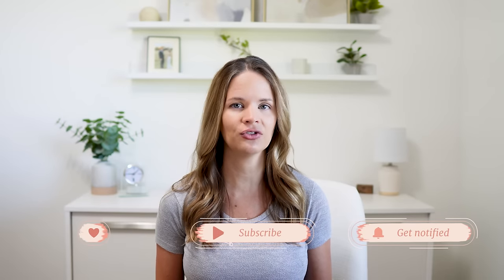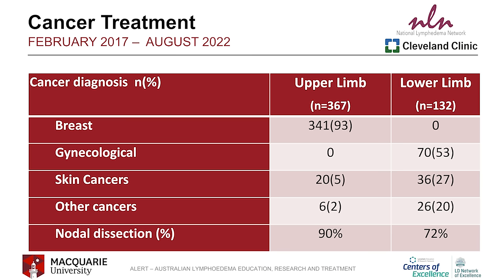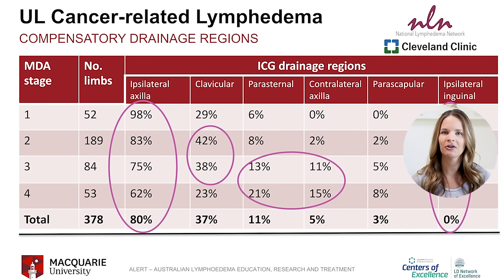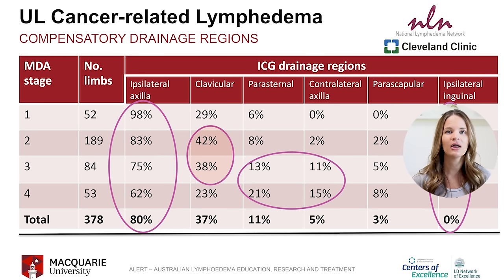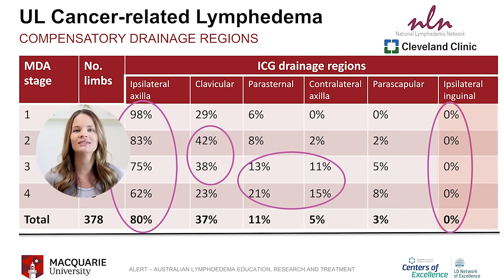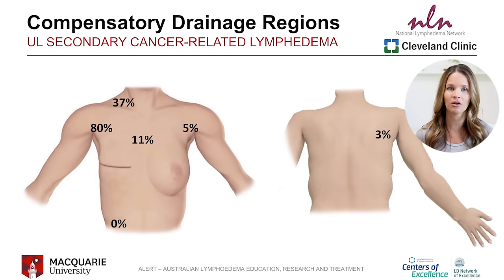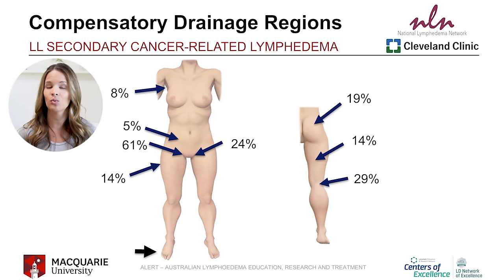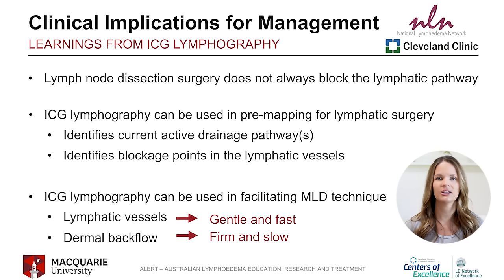The Future of Lymphatic Drainage: Revolutionizing Lymphedema Treatment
I speak a lot about lymphatic drainage on my channel. I explain the traditional method of manual lymphatic drainage (MLD) that's been used for many decades. But that may start to change! Let's dive into the latest research findings from the ALERT program on lymphedema treatment. I discuss how these findings are changing the way we may begin to perform lymphatic drainage. We also learn about ICG lymphography and how it's being used to diagnose lymphatic dysfunction. I will also explain how these new findings can lead to more efficient and effective care for patients with lymphedema.

*All credit for video clips, slides, and data to the Australian Lymphoedema Education, Research and Treatment (ALERT) Program at Macquarie University. Find their Information here:

Suami, H., Heydon-White, A., Mackie, H., Czerniec, S., Koelmeyer, L.A., & Boyages, J. (2019). A new indocyanine green fluorescence lymphography protocol for identification of the lymphatic drainage pathway for patients with breast cancer-related lymphoedema. BMC Cancer

00:00 New research on lymphatic drainage
02:06 Arm Lymphedema
06:23 Leg Lymphedema